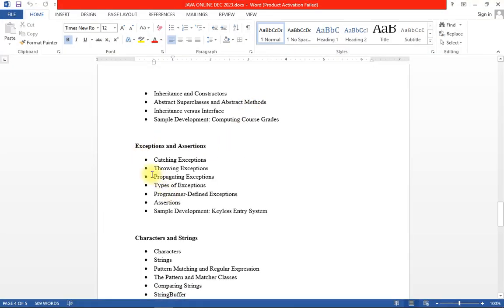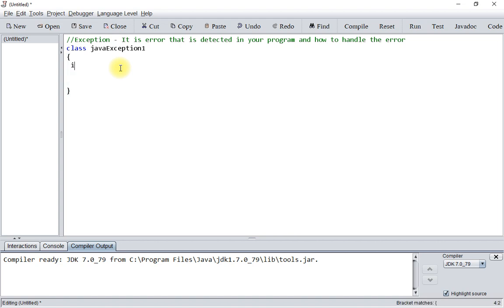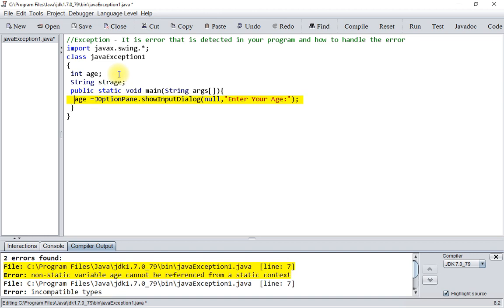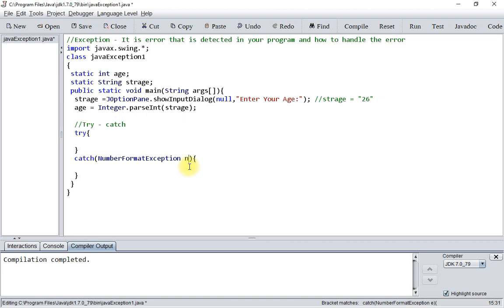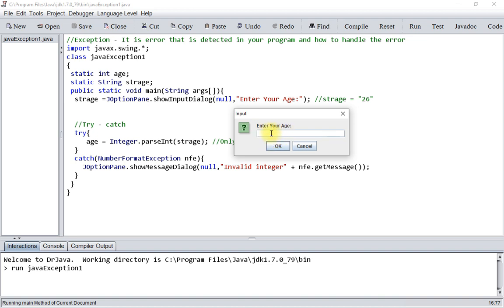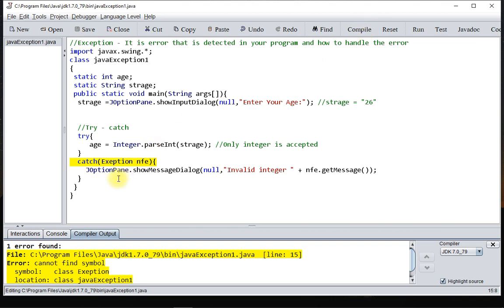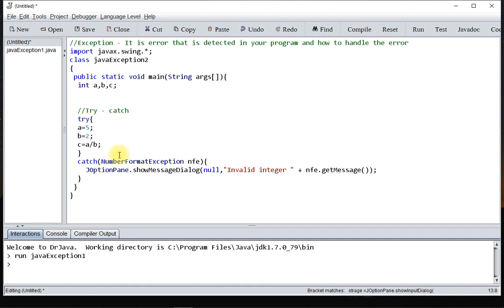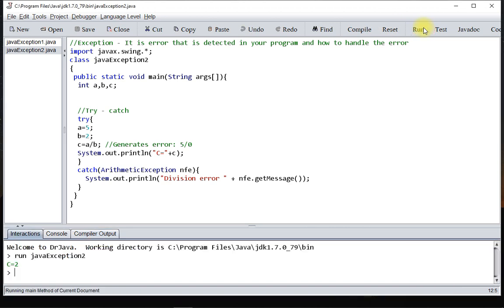JAVA AND ANDROID NUMBER AND ARITHMETIC EXCEPTIONS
Brainstorm College
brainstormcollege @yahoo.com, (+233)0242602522